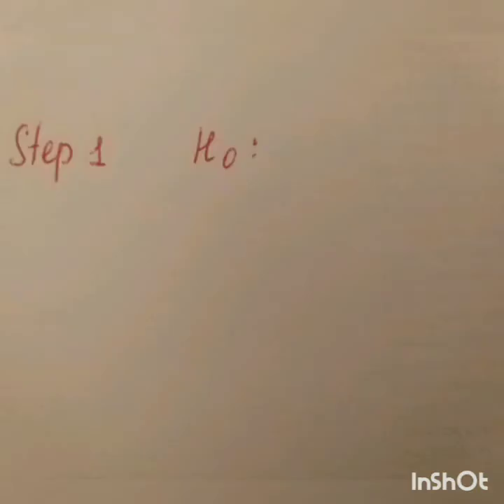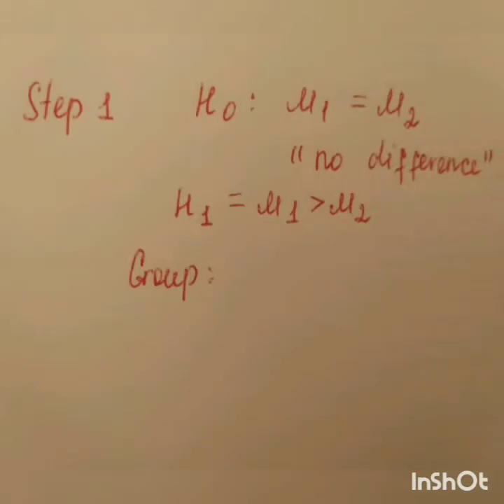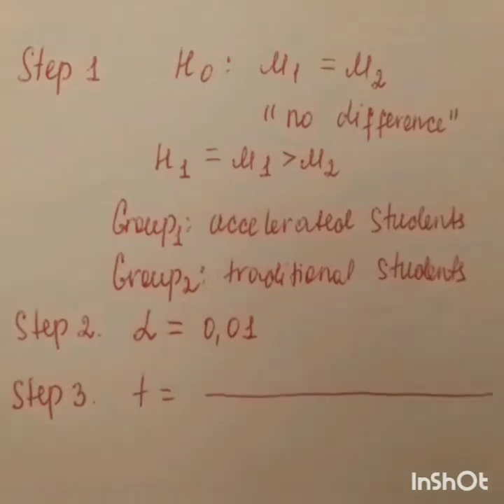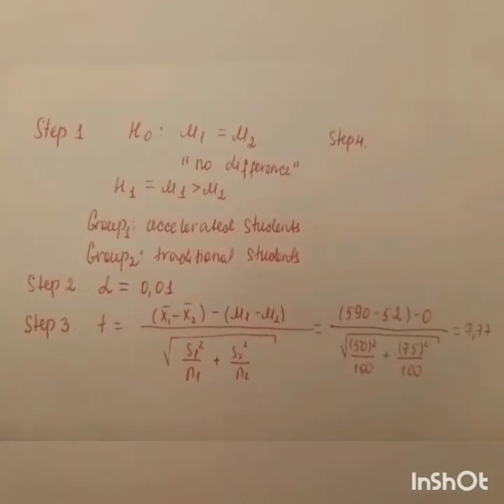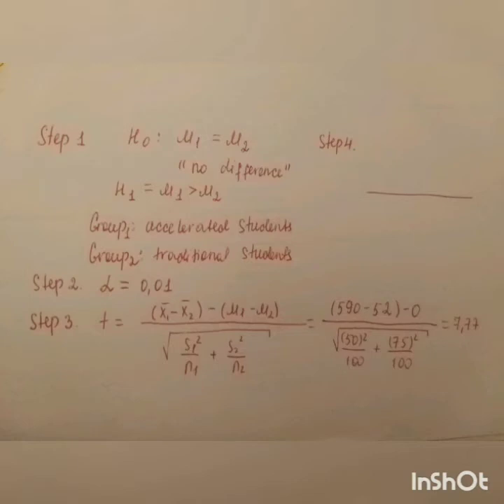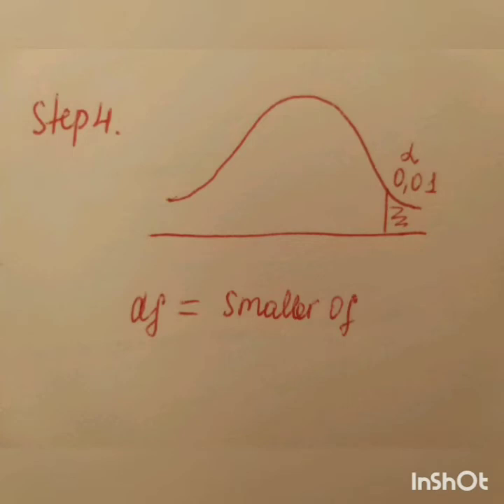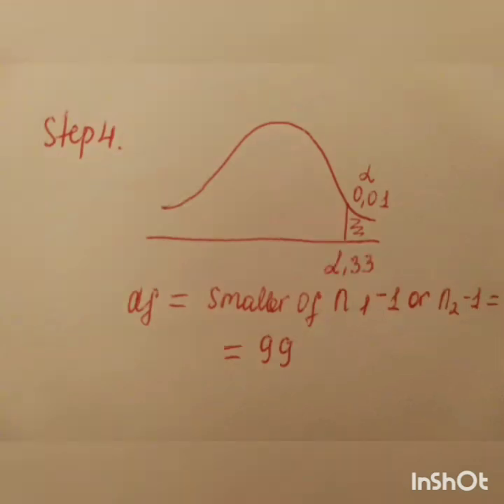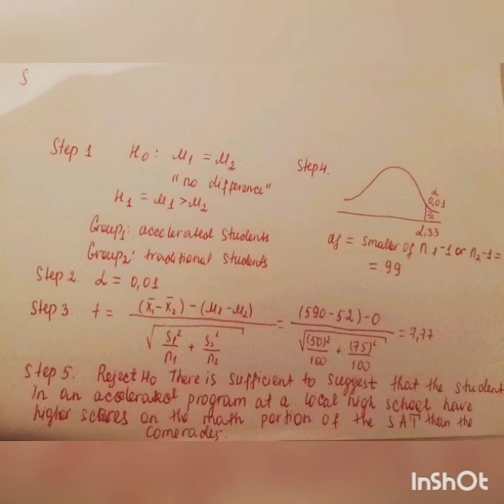STATISTICS PROJECT/THE DIFFERENCE BETWEEN TWO MEANS OF INDEPENDENT SAMPLES:USING THE T TEST